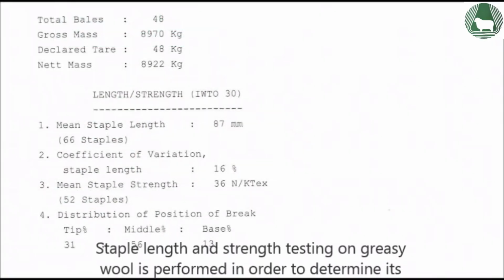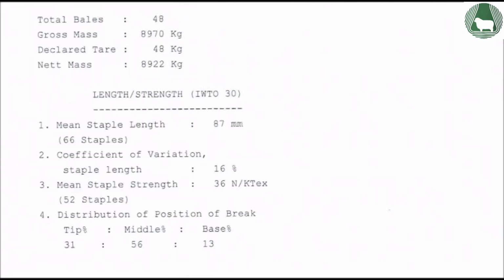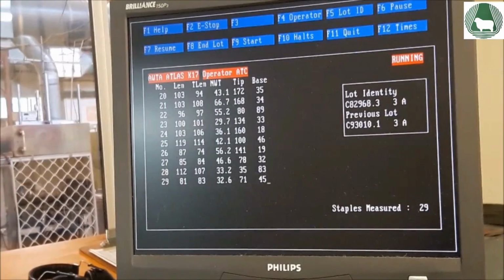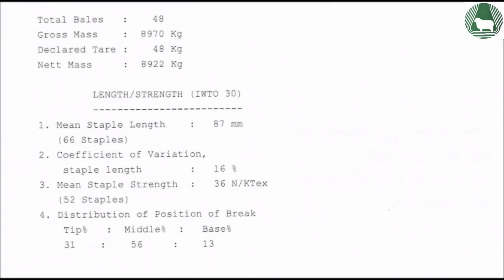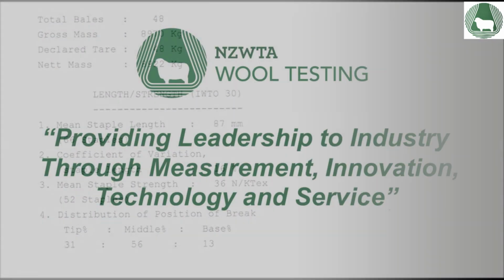NZWTA Lab Tour Digital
A digital tour of the NZWTA wool testing lab in Napier 2026